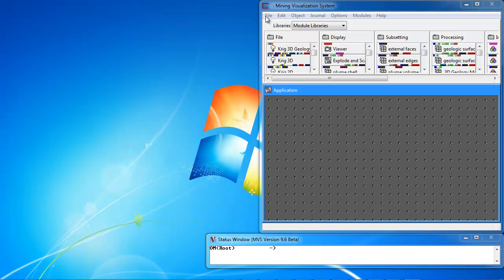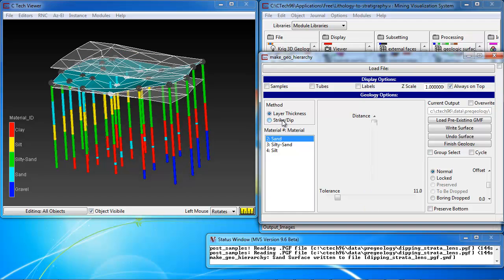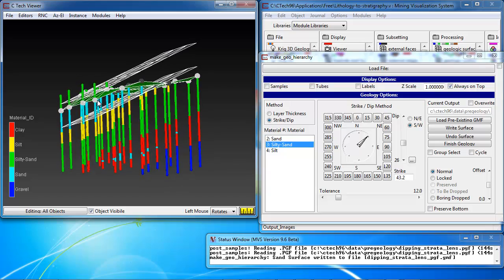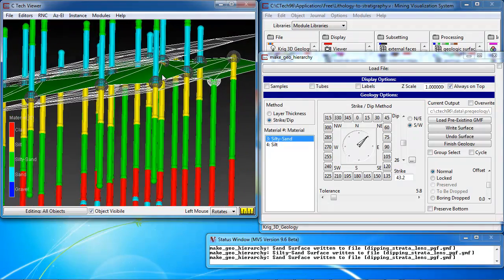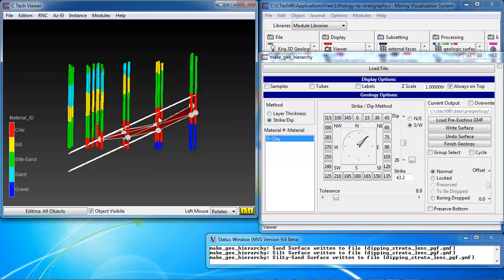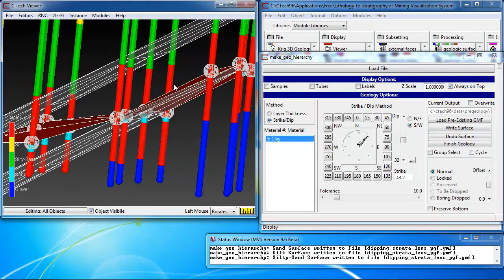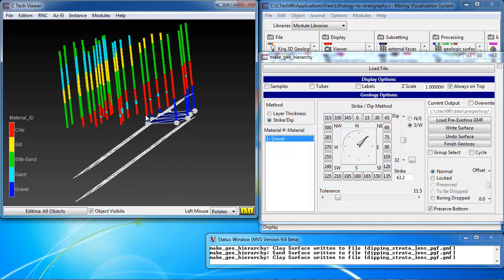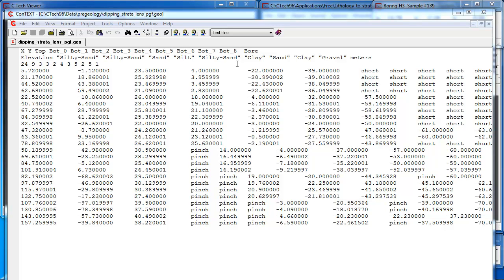Tips & Tricks: Using Make_Geo_Hierarchy in EVS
This video shows how to use the EVS Make_Geo_Hierarchy module to convert lithology (3D boring logs) into 3D stratigraphic models.

EnterVol users can run EVS-PRO or MVS in Demo mode but still read their own PGF files to build .GEO and/or .GMF files for creating stratigraphic models in EnterVol Geology.